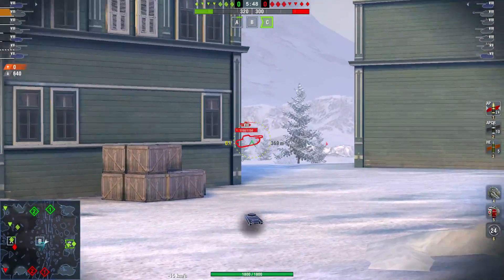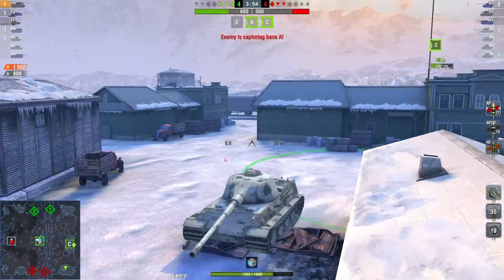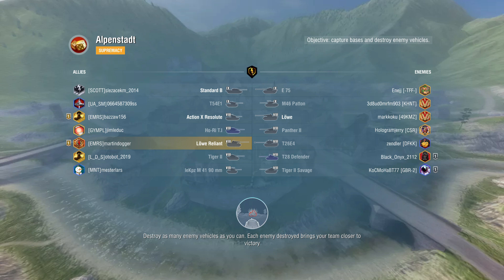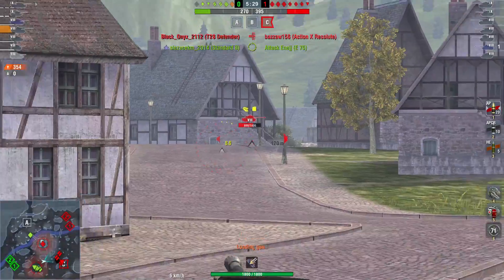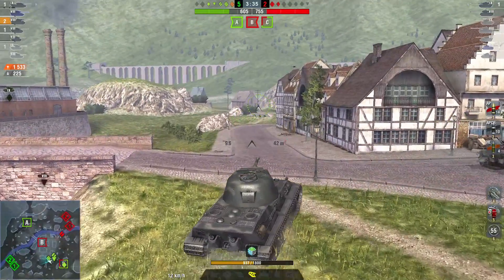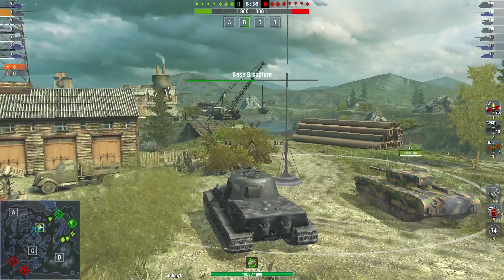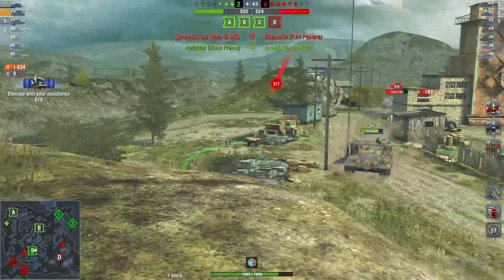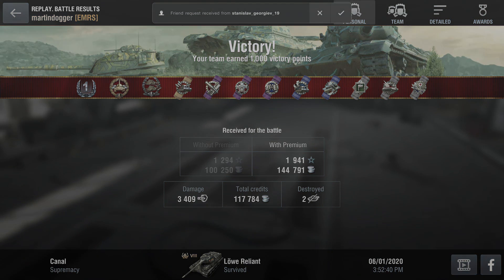Löwe | The Credit Printer | WOTB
The Löwe is a credit printer. A great tier VIII premium tank that makes heaps of credits in World of Tanks Blitz

Thanks to Coen and Bram from YourBuild for the awesome build they made for me. Here are the specifications:
MSI Geforce RTX 2060 Super Ventus OC Gaming
Kingston DDR4 HyperX FURY 2x8GB3200

⭐ Like my content? Why not support me?

WoT Blitz | World of Tanks Blitz | WoTB | World of Tanks | WoT | Tanks | Gaming | Wargaming | martindogger